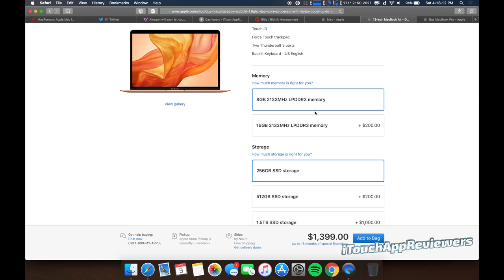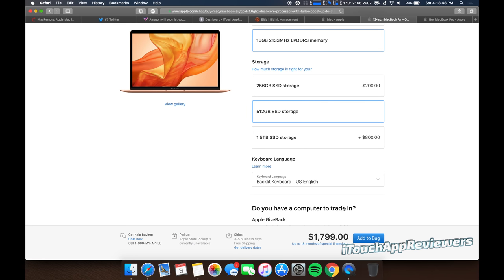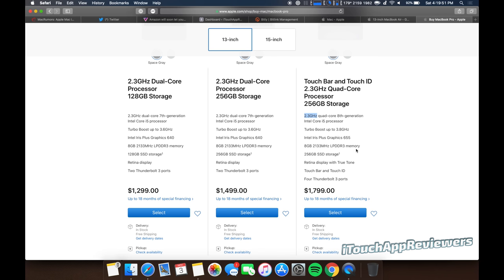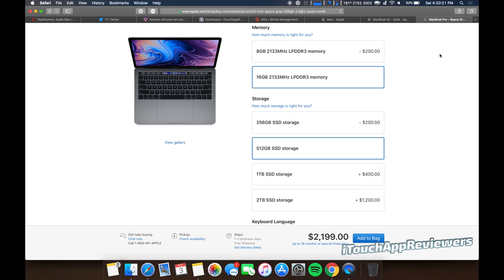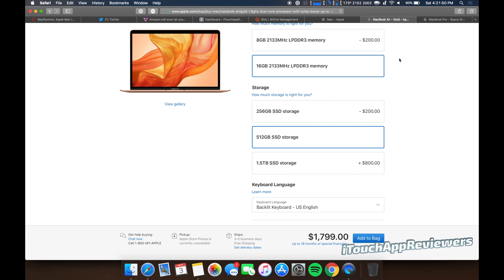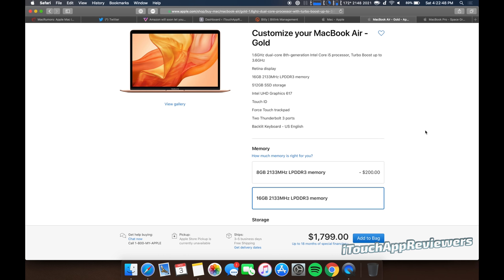Should you get the MacBook Air or the MacBook Pro?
Apple just released the brand new 2018 MacBook Air. Apple also released the 2018 MacBook Pro recently too. Which is better for you? Which should you get? In this video we go over the pros and cons of both the 2018 MacBook Air and the 2018 MacBook Pro.